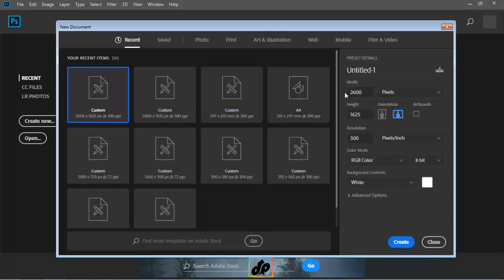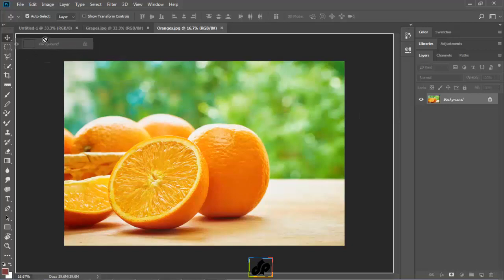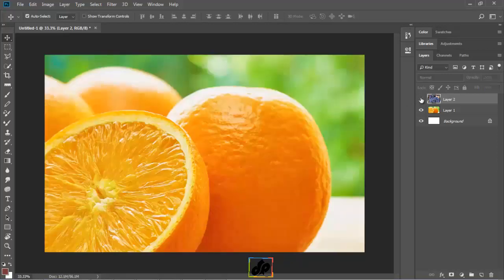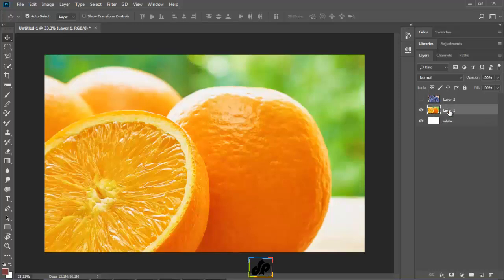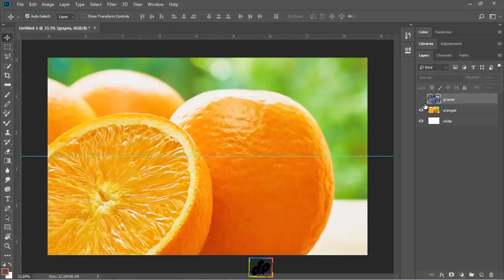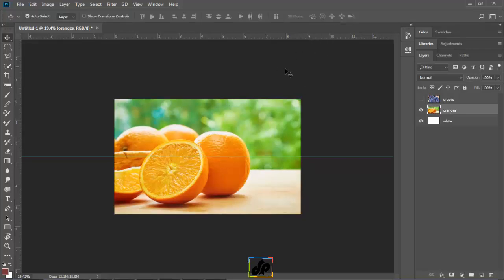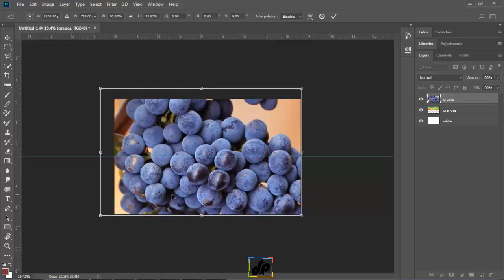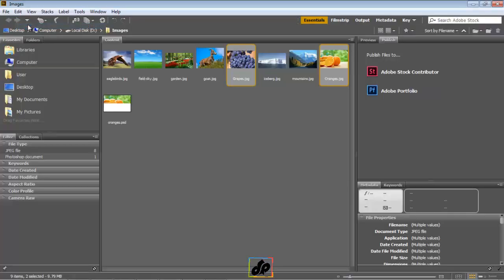Adobe Photoshop Tutorial - Exploring Layer Basics - Part 20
Hello Everyone, Today we will learn about "Exploring Layer Basics" in Photoshop.